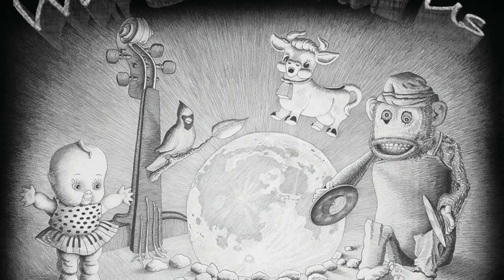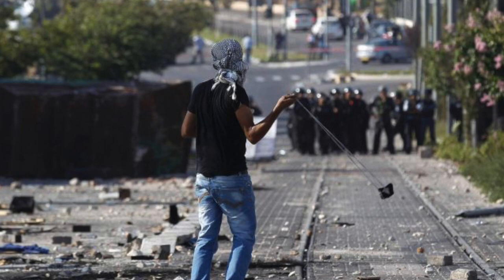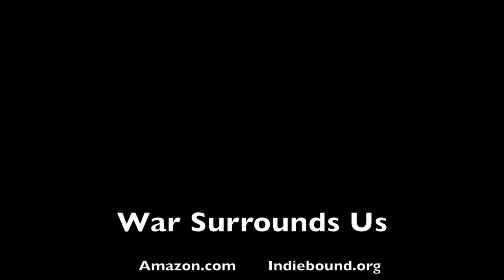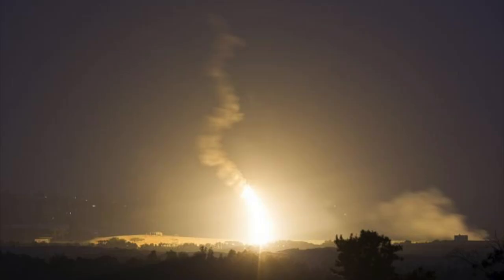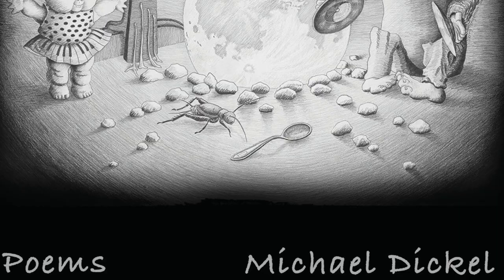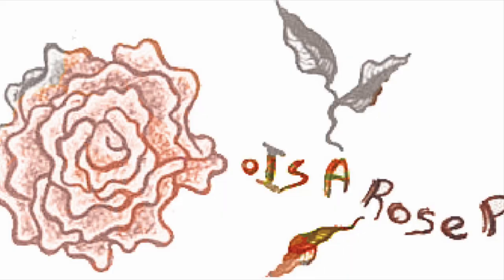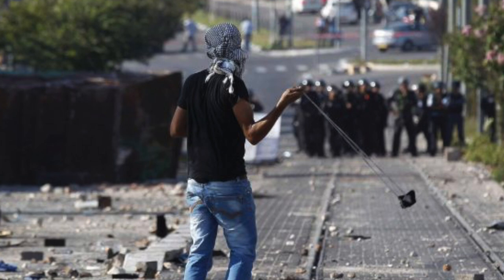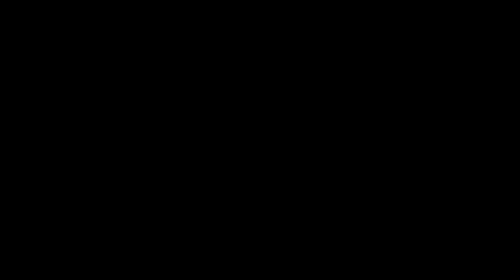War Surrounds Us — a book of poems by Michael Dickel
This video is a book trailer played over the audio from an interview on TLV1.FM, Let's Get Lit (posted with permission of TLV1.FM). Ilene Prusher interviewed Michael Dickel about his book, War Surrounds Us.

Book cover art courtesy Jerry Ingeman